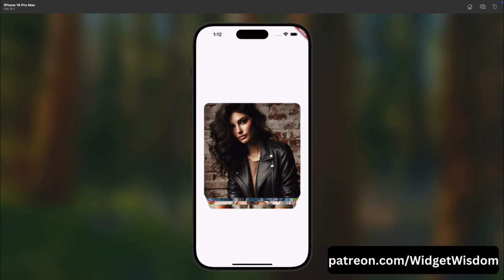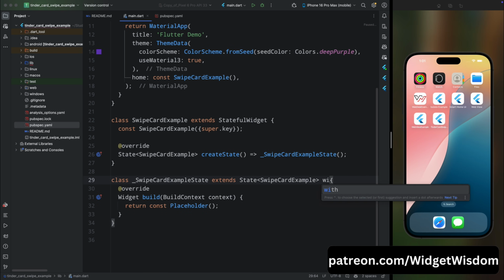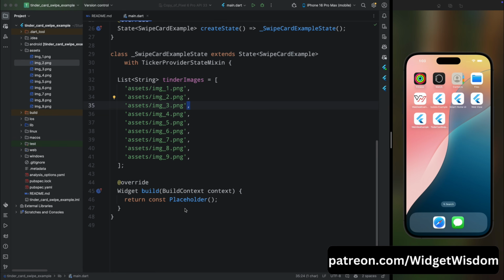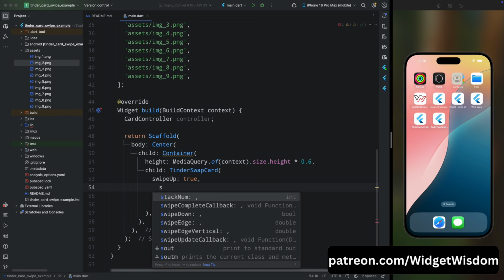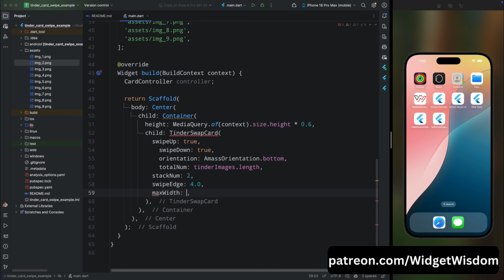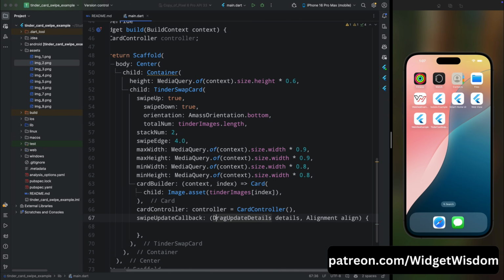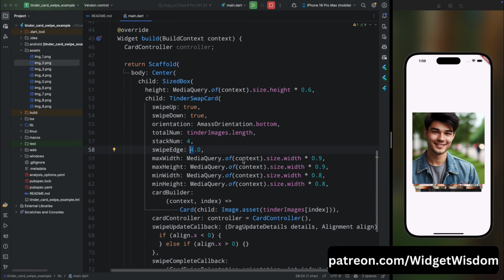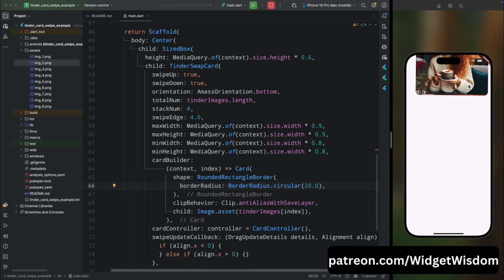Tinder Style Card Swipe • Flutter Tutorial